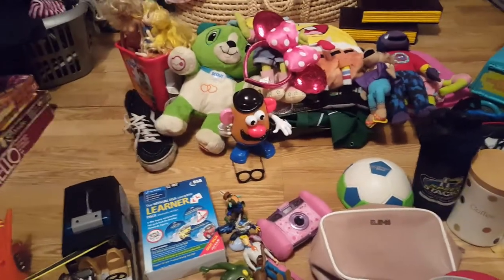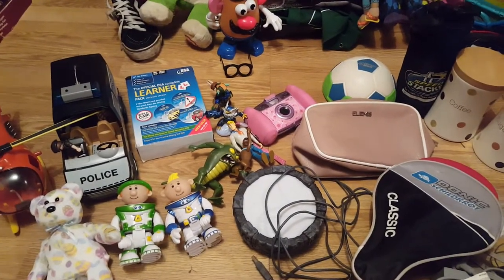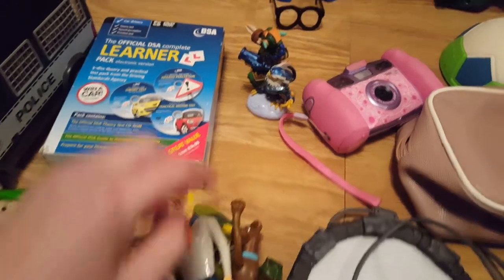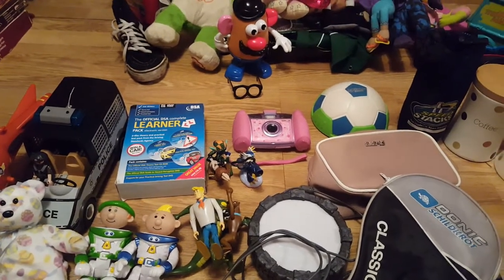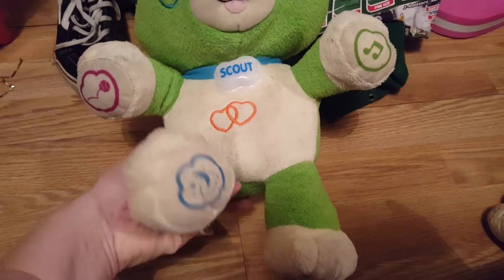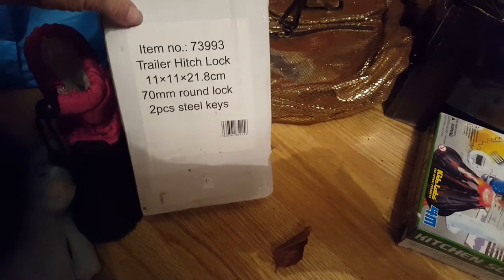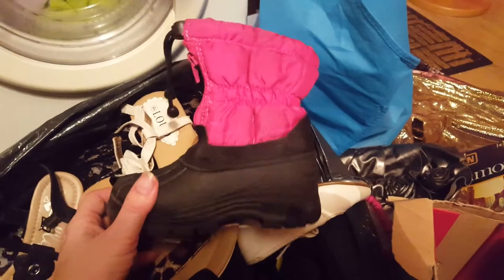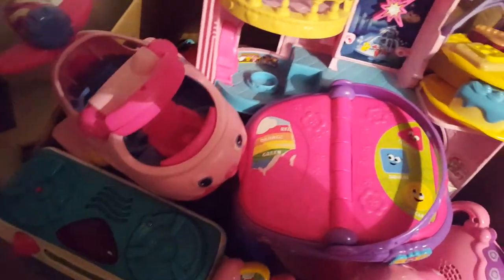My mega car boot/auction/gumtree haul & some free stuff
Weekend round up of out car boot sale/gumtree/auction pick ups. With some free stuff in there too. ( sorry about the coughing fit in there.)
We love as a family to pick up bargain to resell from car boot,charity shop, auctions. Also love getting a yellow sticker reduced shop to save money.